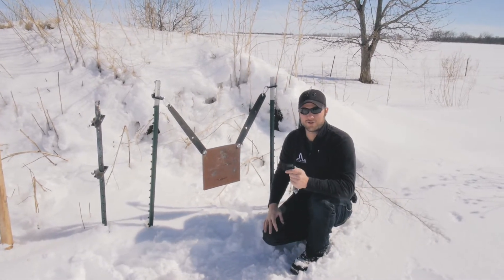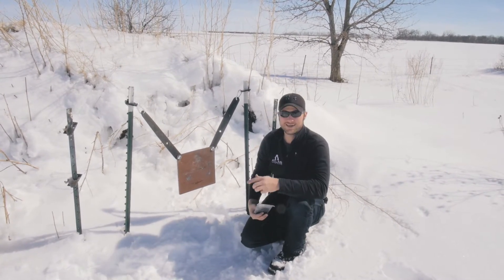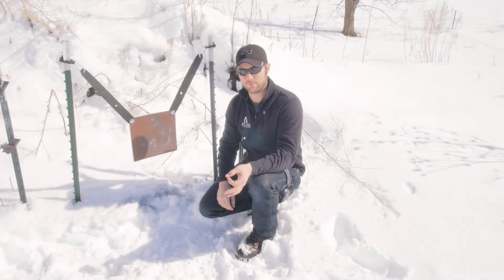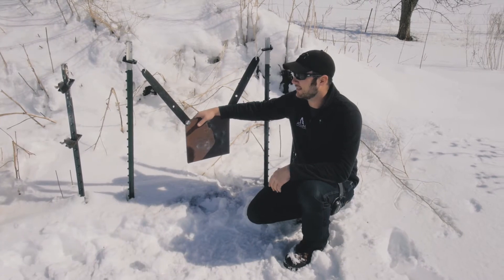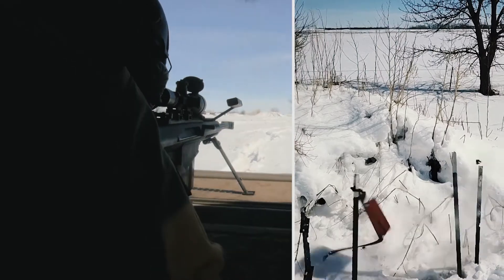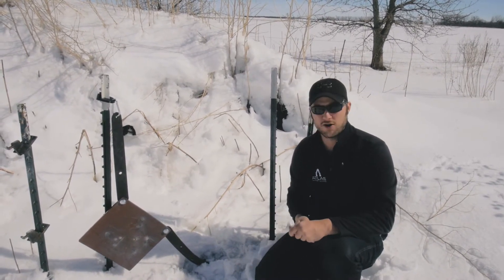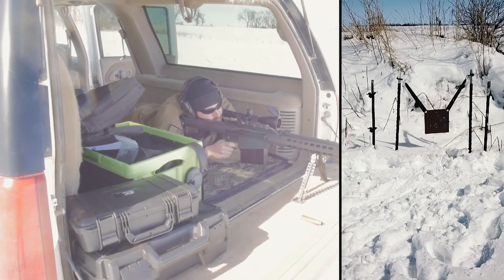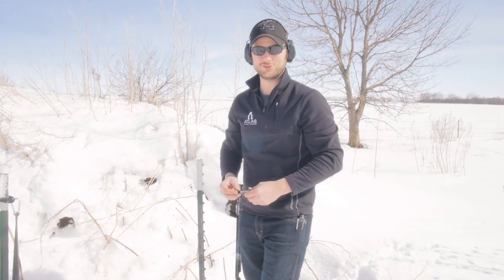Can this 3D printed AR500 Steel Target Mount Stand Up To The .50 BMG?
Atlas Target Works tests out a 3D printed steel target mount you can download and print for free yourself here...